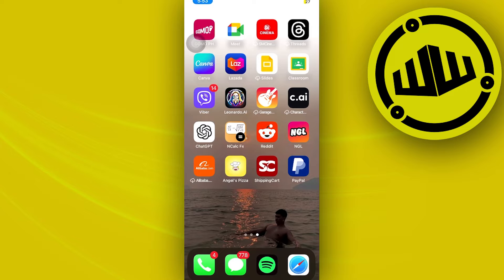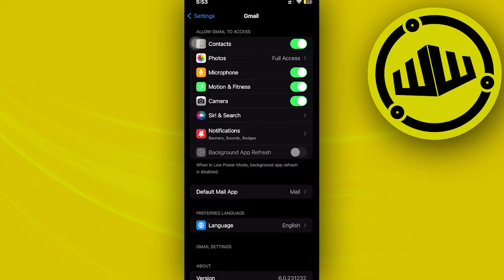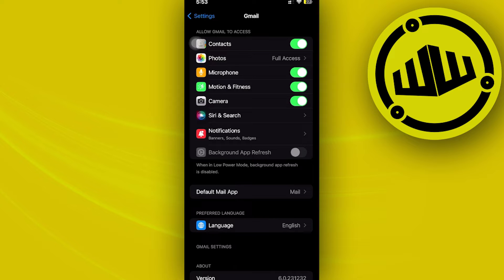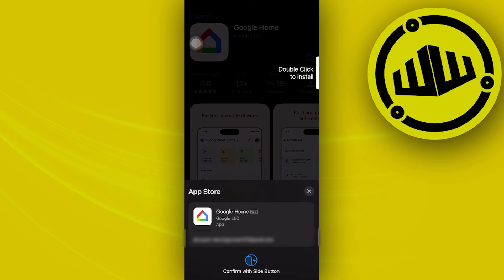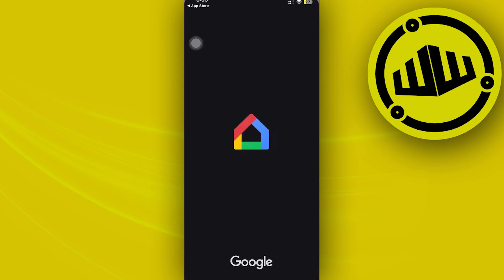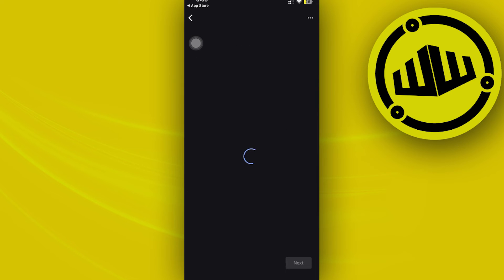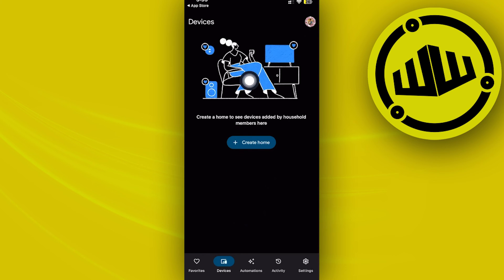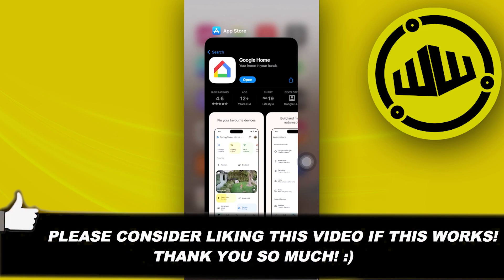How To Turn Off Shared Controls Notification On YouTube (Fast)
In this video, you will learn how to turn off youtube shared controls notification easily. Stay till the end of the video to find out how to disable shared controls notification on youtube.

Did you learn how to turn off shared controls on youtube?

Do you want to see another video about how to turn off youtube shared controls youtube notifications?

Did you enjoy How To Turn Off Shared Controls Notification On YouTube (Fast)?